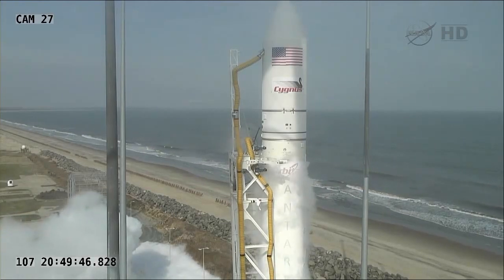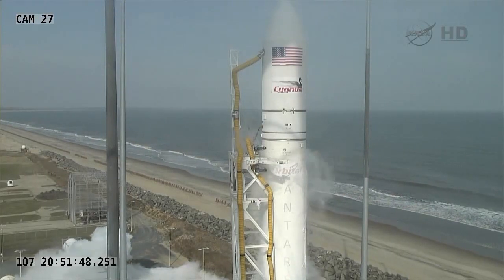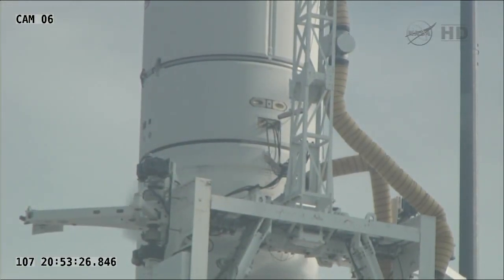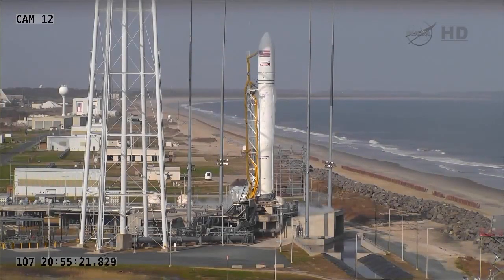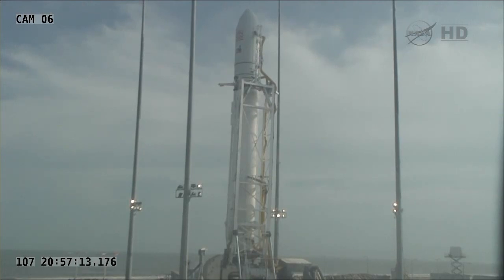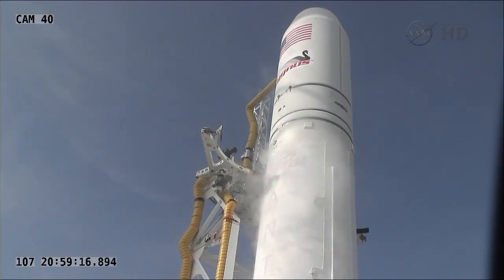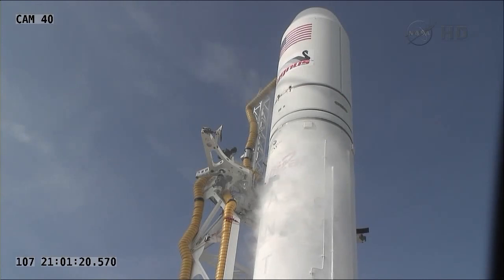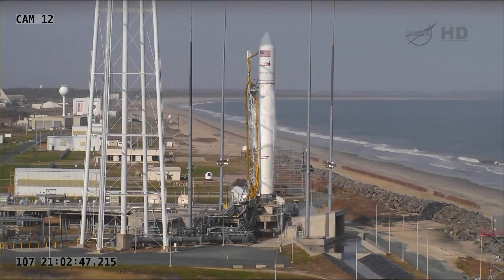Part 4 - Antares A-ONE Maiden Launch Attempt and Abort coverage from NASA TV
- The inaugural launch of the Orbital Sciences Antares rocket was aborted today when one of the second-stage umbilicals separated from the vehicle prematurely, resulting in a scrub for the day. Due to the vehicle being already fueled, it will have to be detanked for troubleshooting. The scrub occurred at the T-12 minute mark during the final minutes of the countdown.

Orbital Sciences Corporation has confirmed the next probable attempt to test launch its Antares rocket from NASA's Wallops Flight Facility on Wallops Island, Va., will be no earlier than Friday, April 19, at 5 p.m. EDT. The weather forecast for Friday shows only a 20% chance of acceptable conditions, however.

During a launch countdown, safeguards are put in place to periodically verify that all systems are functioning as planned. With twelve minutes left in the count, the launch team identified the anomaly and called a scrub of today's test launch attempt.

"We are still examining all of the data, but it appears that the issue is fairly straightforward," said Mr. Frank Culbertson, Orbital's Executive Vice President and Mission Director for the Antares Test Flight.  "With this being the first launch of the new system from a new launch facility we have taken prudent steps to ensure a safe and successful outcome. Today, our scrub procedures were exercised and worked as planned.  We are looking forward to a successful launch on Friday."

Mission: Antares A-One Mission
Launch Vehicle: Antares
Launch Site: Wallops Flight Facility
Launch Pad: Mid-Atlantic Regional Spaceport Pad-0A
Date: April 17, 2013
Time: 5 p.m. EST
Description: Orbital is testing the Antares rocket under NASA's Commercial Orbital Transportation Services (COTS) program.